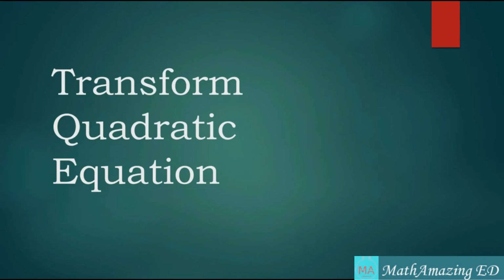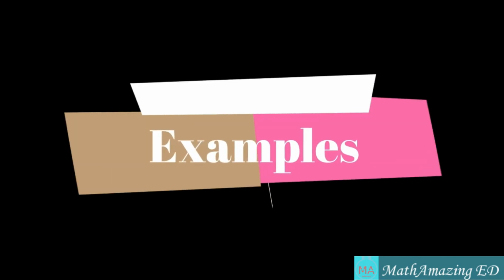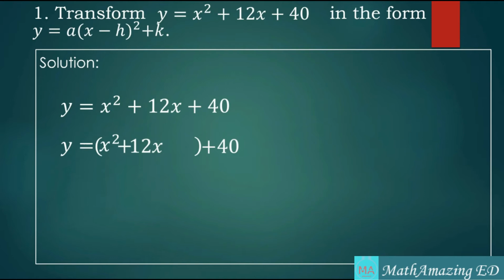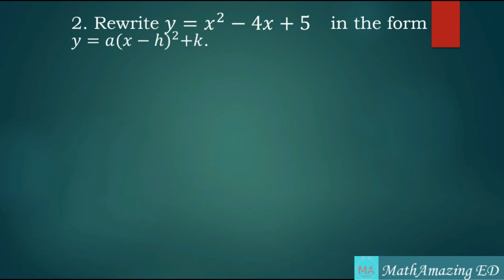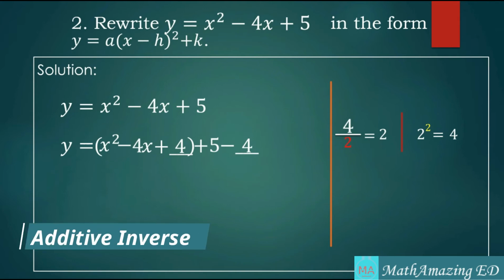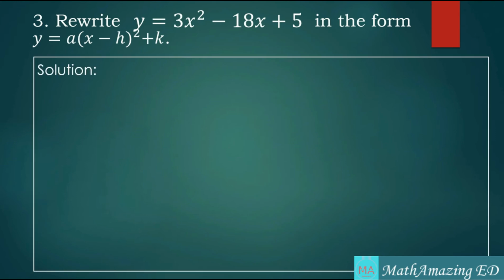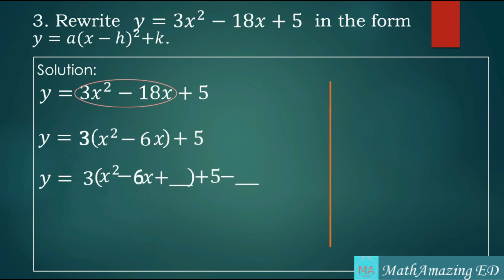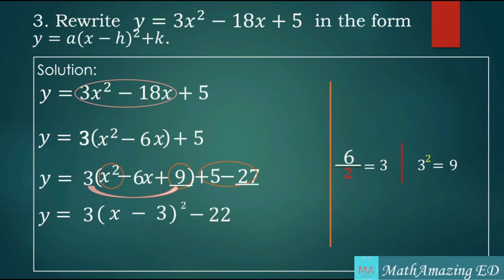Transforming Quadratic Equations (from Standard form to Vertex form)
How to transform quadratic equations form standard to vertex form